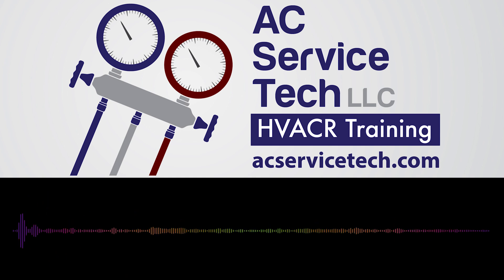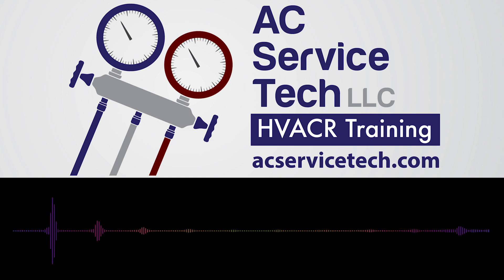Gas Furnace Diagnosis and Approach!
In this HVAC Training Video, I Explain my Approach to Servicing a Gas Furnace on a No Heat Service Call. This is Episode 7 of our Podcast found Supervision is needed by a licensed HVACR Tech while performing tasks as Experience and Apprenticeship garners Wisdom and Safety.